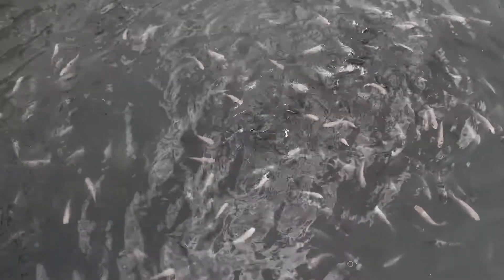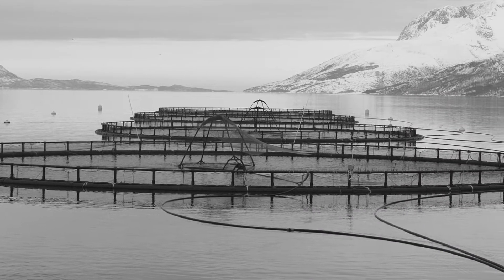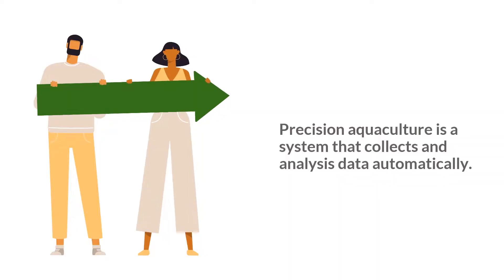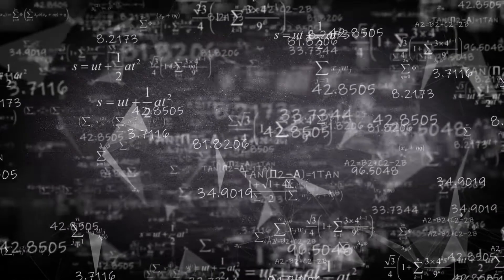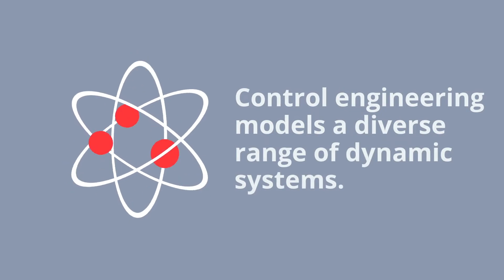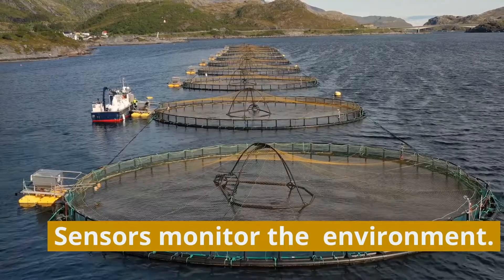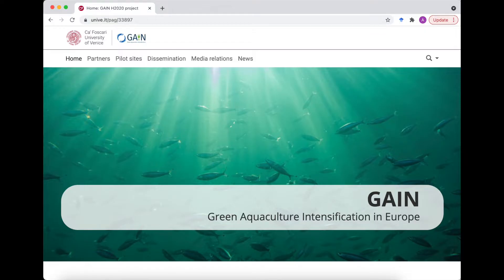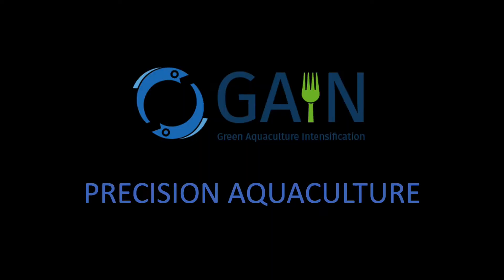GAIN Project: Introduction to Precision Aquaculture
What is precision aquaculture?
This first video in our new series gives an introduction to precision aquaculture concepts.

Produced by the University of Stirling under the GAIN Project.

This project has received funding from the European Union’s Horizon 2020 research  and  innovation  programme under grant agreement N° 773330.